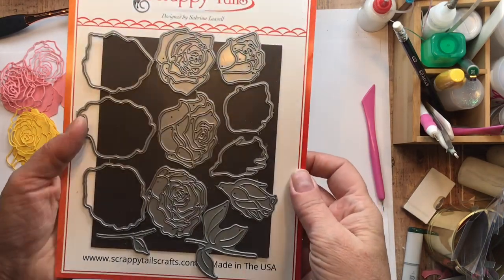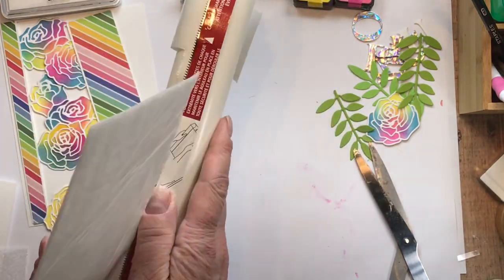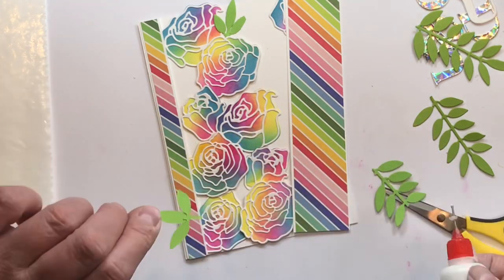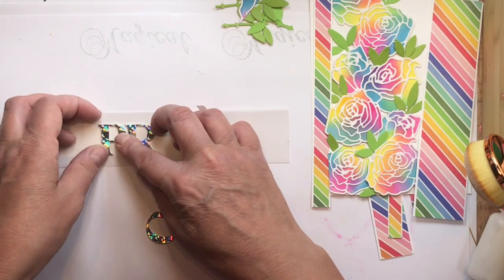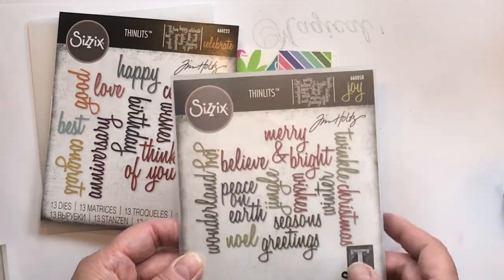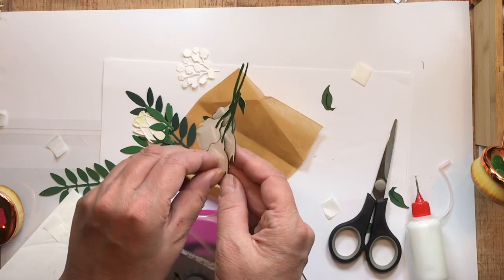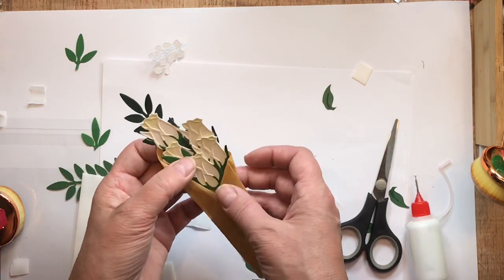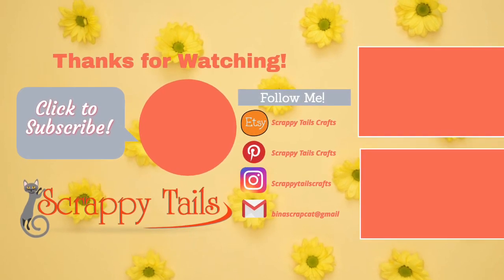As beautiful as ...a rainbow rose.3 more “Sympathy To Celebrate”card ideas using patterned paper up!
I love this amazing die set and how versatile it is for making evert kind of card! This is my fourth video and I have now made 8 cards (plus two more I haven’t shown you yet).  Added to the wonderful and absolute must have die set “assorted leaves” you will be inspired to just keep creating ..I promise😉

To shop Scrappy Tails and let them know I sent you

If you want to start at the outline roses die set

If you are looking for the assorted leaves die set I go on endlessly about (it really is a must have 😃🎉🎉)

I used some wonderful word and letter dies available at Scrapbook. Com

You can let them know I sent you by using this

Scrapbook letterset

Tim Holtz sentiment die sets

Hero arts prayers stamp and die set

Rose “with sympathy die set”

Colour pops